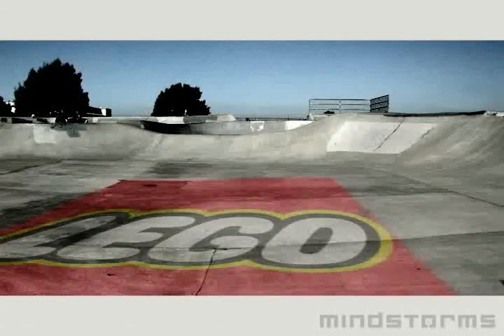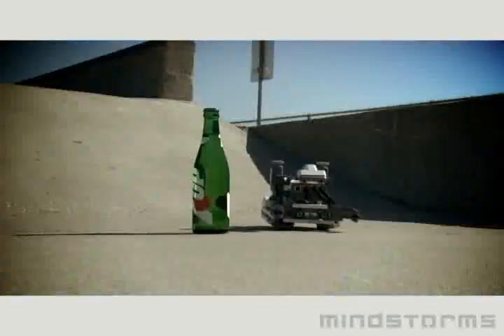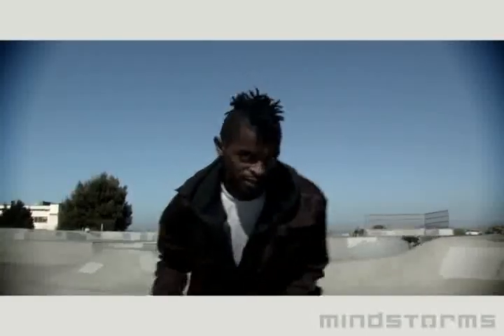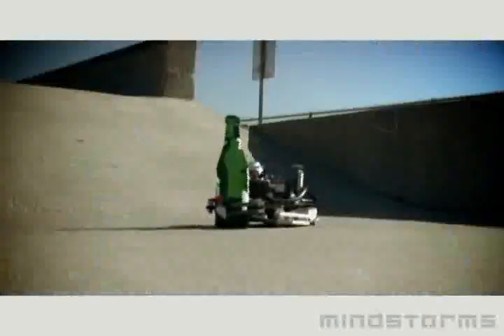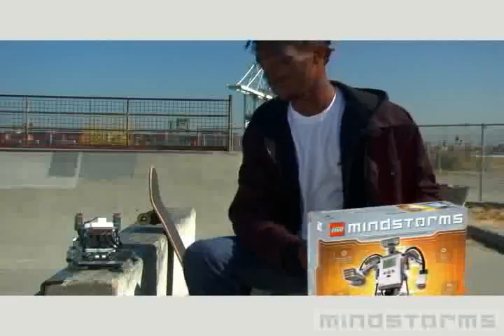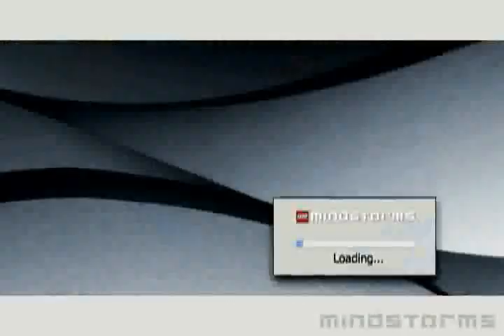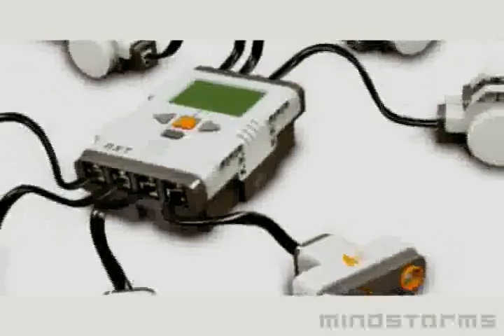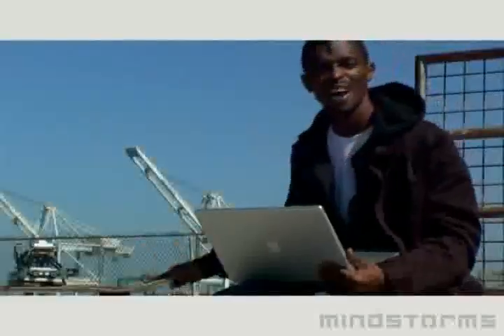Robot Get My Soda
Skater, Lee West, programs his Lego Mindstorms NXT Robot to grab a soda.  "Brobot" also helps him with the ladies.